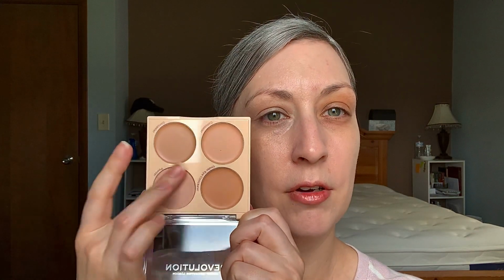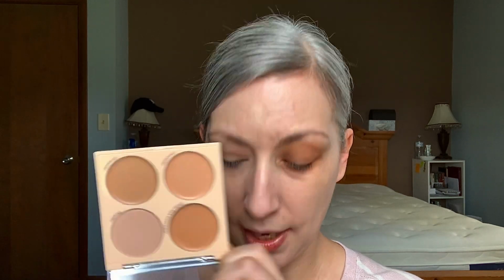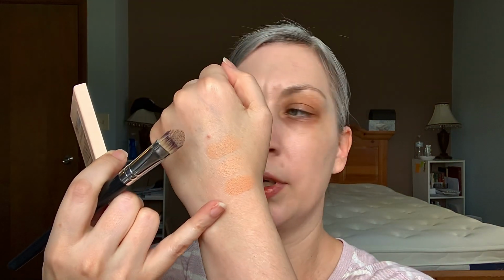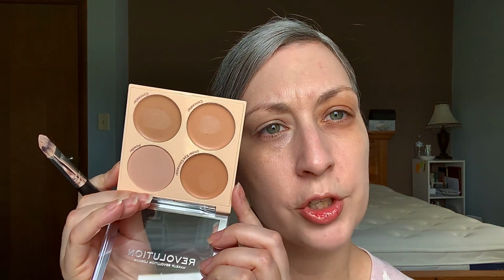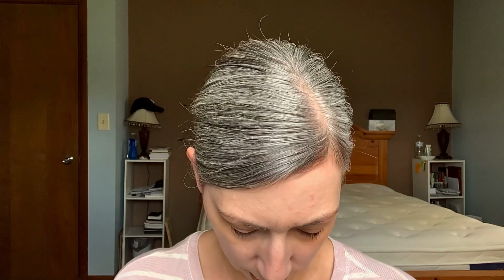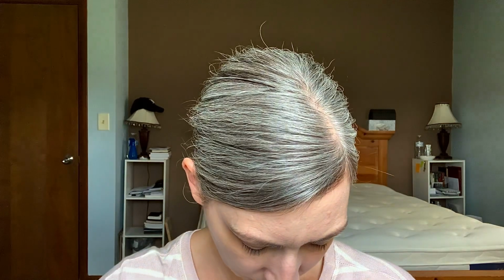Revolution Matte Base concealer kit c5-c8 review demo first impression over 40 makeup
*UPDATE*

My thoughts are the same about this product. It’s decent and natural, but not much pigment.

$7 Revolution beauty website